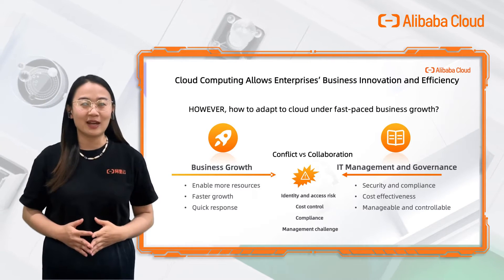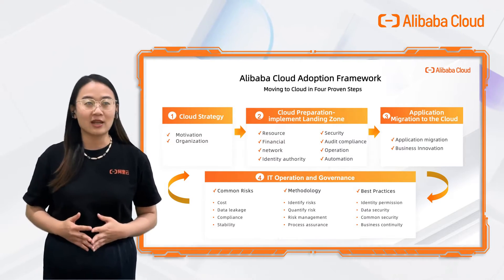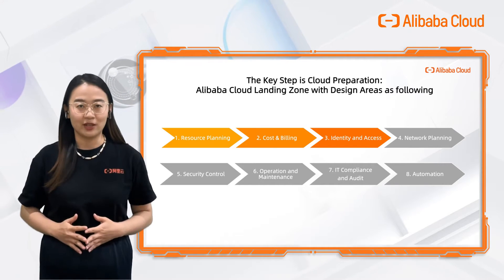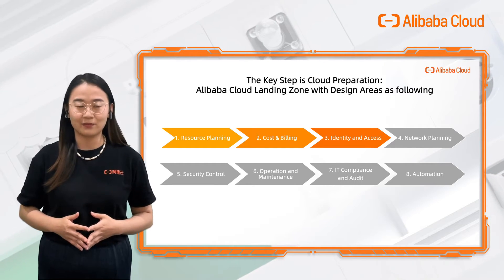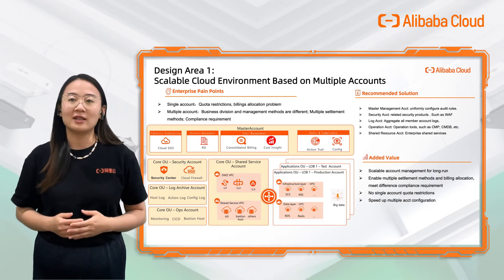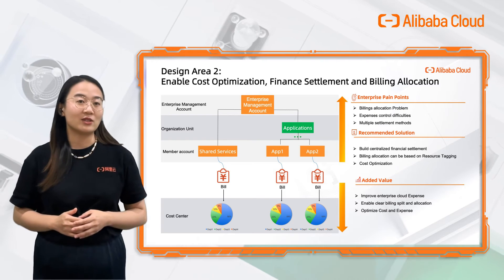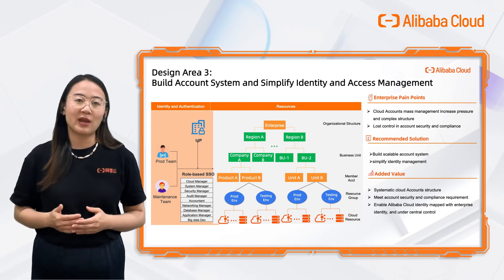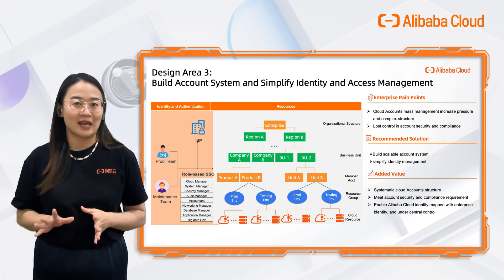How-to | Alibaba Cloud Landing Zone Solution Part 1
We already know that cloud computing services are able to scale business growth & technical innovation, while also increasing business efficiency. However, maintaining business agility and managing a new cloud environment can be difficult to do together. For this reason, Alibaba Cloud has created the Landing Zone solution. This is just part 1. Watch out for parts 2 & 3!